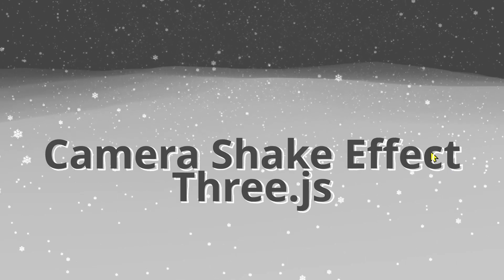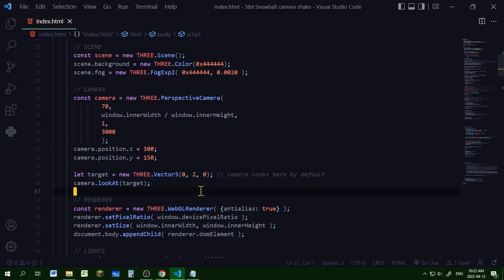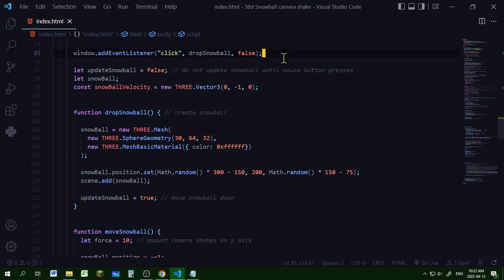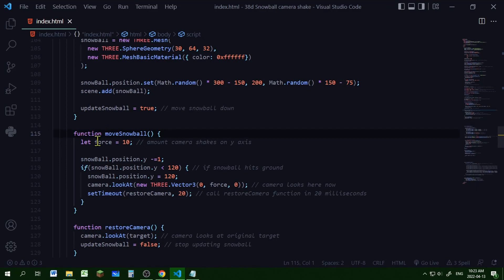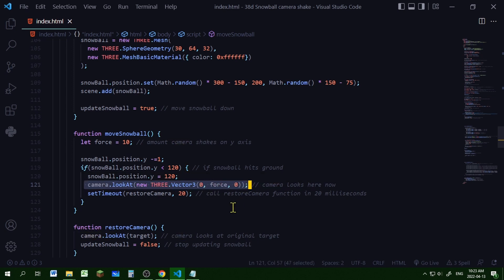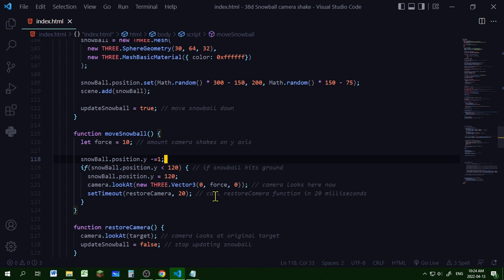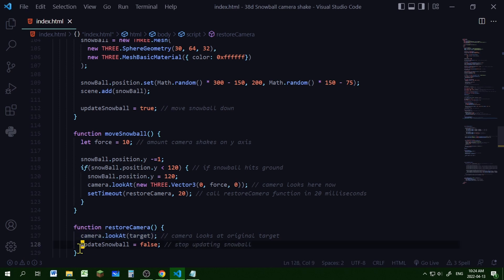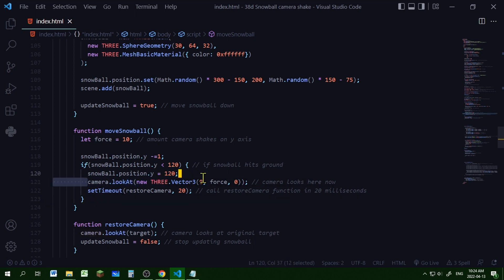16b How to make camera shake effect three.js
Learn how to make camera shake effect in three.js.
Learn how to make the camera shake when an object collides with another object in three.js.

Resources:
lookAt doc: